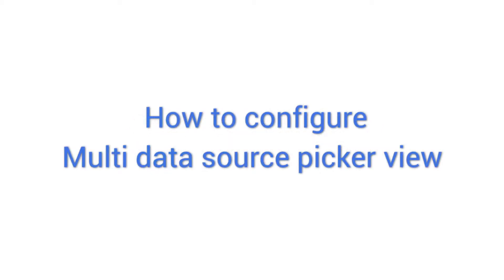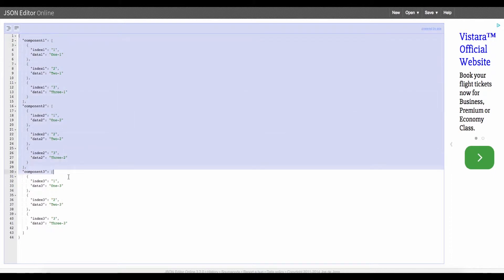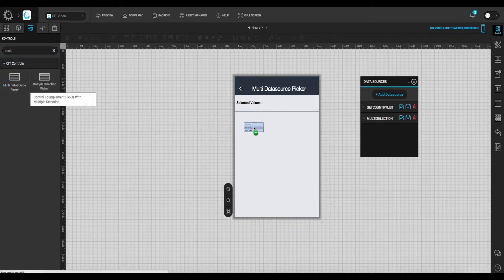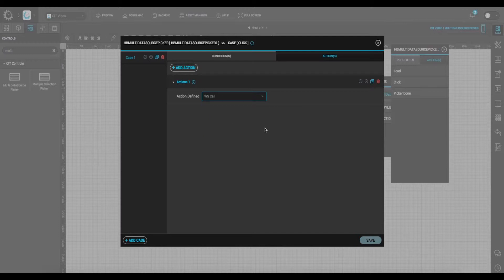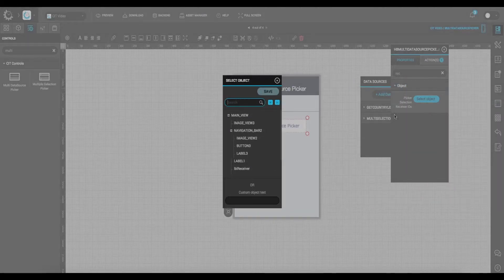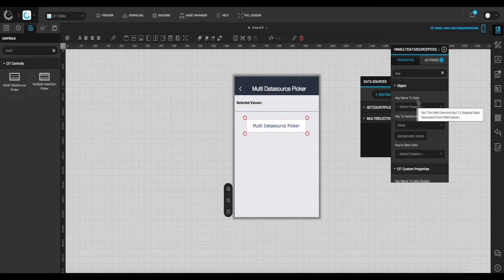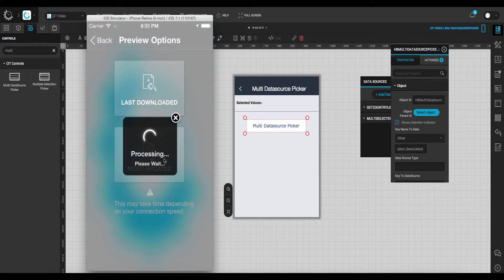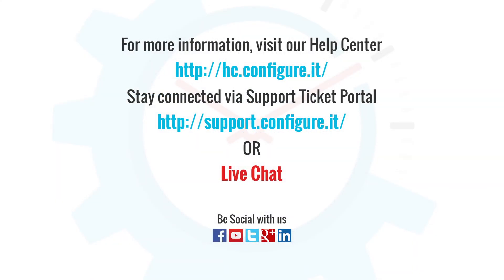How to configure Multi Data Source picker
This Video demonstrates, how to configure Multi data source picker. A multi data source picker is basically used to display multiple components in the picker-view.

Key Features of Configure.IT:
1. Build Mobile app which generates native code and the User can download Front End, DB, Admin Panel and API.
2. Free Registration for you to build  2 fully blown Apps.
3. Real Time preview of apps on device.
4. Import your own PSD and configure your app using your own designs.
5. Extensive Help Centre available for quick learning.